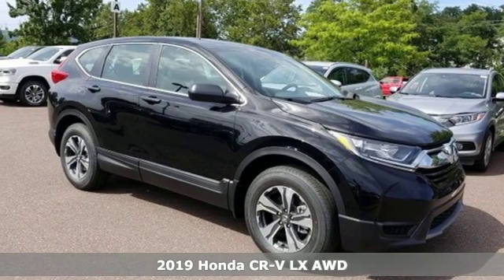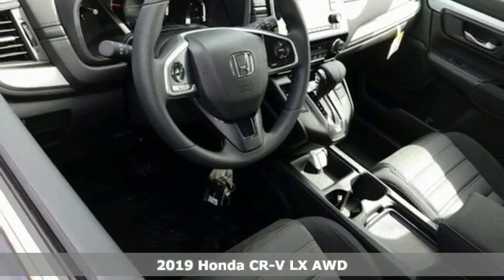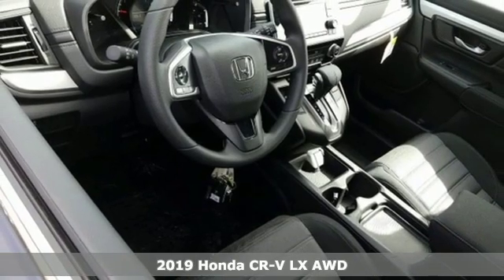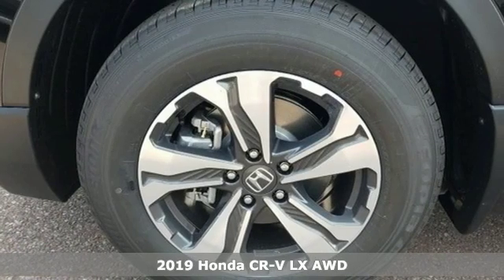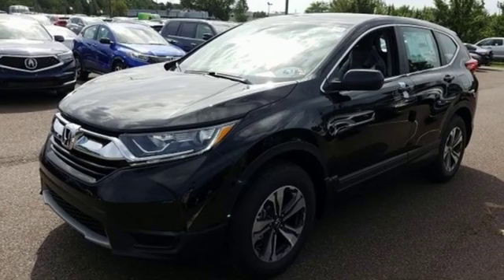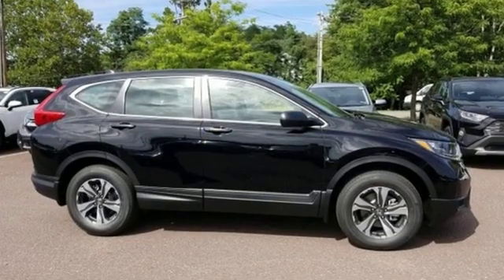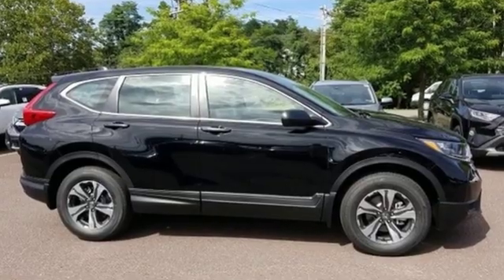New 2019 Honda CR-V Wilkes-Barre PA Scranton, PA H44353 - SOLD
Year: 2019
Make: Honda
Model: CR-V
Trim: LX
Engine: 2.4L I4 DOHC 16V i-VTEC
Transmission: CVT
Color: Black
Interior: Black
Stock #: H44353
VIN: 2HKRW6H3XKH224387

Address:
150 Motorworld Dr #1